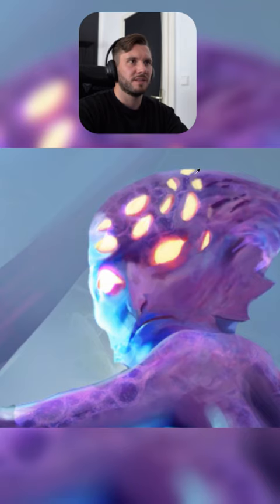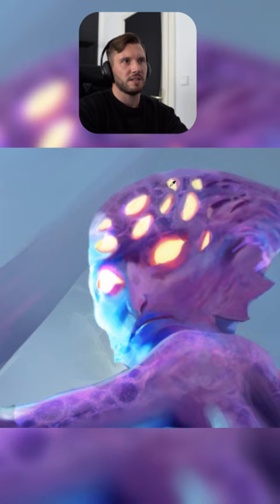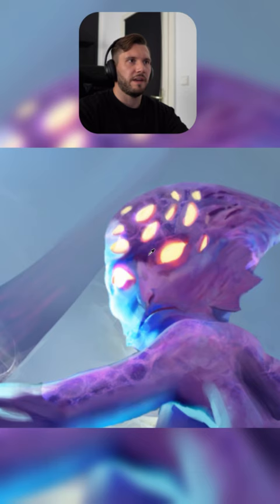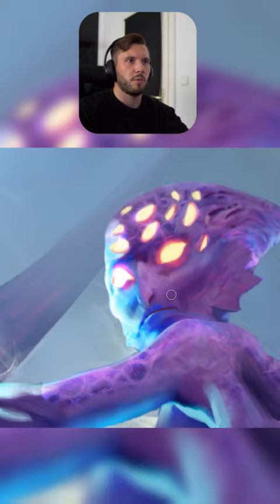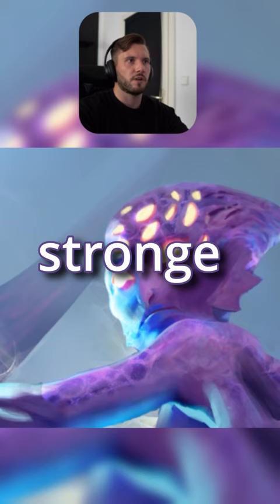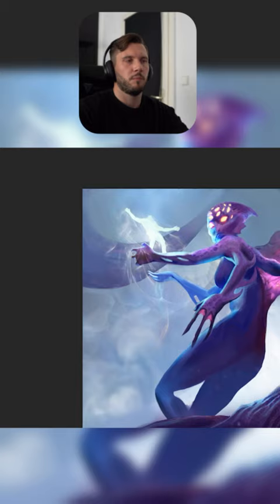ART TIPS #16 PROBLEMS with PAINTING DETAIL - mentorship class